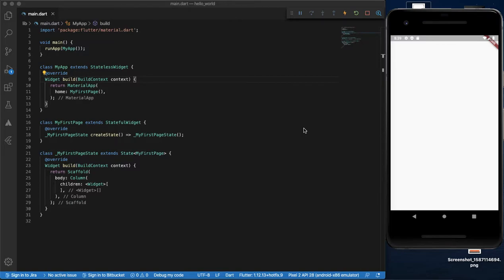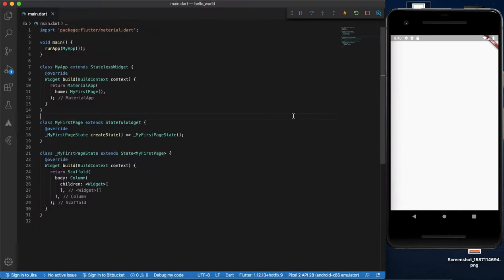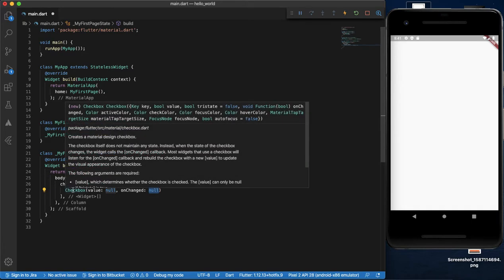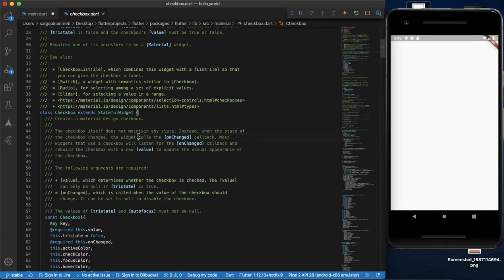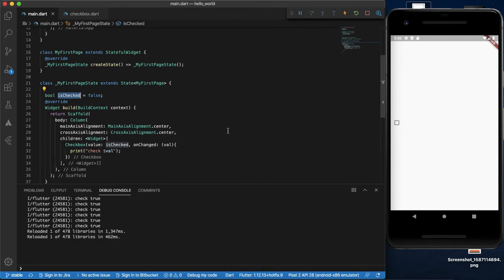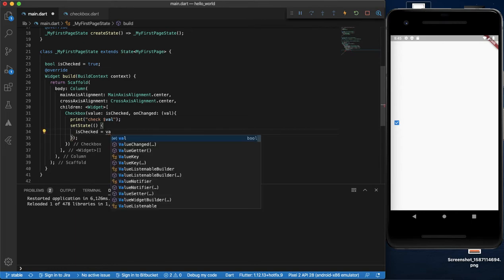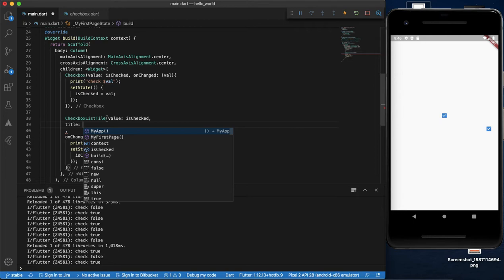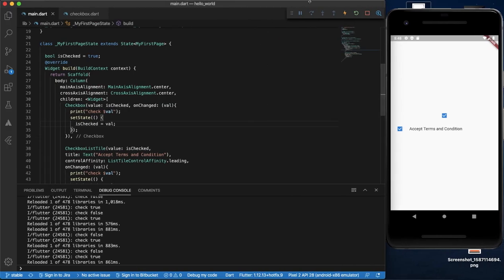#35 CheckBox and CheckBoxListTile Widgets in Flutter | Flutter Tutorials by Programming in Telugu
SAIGOPITECHTELUGU Flutter App Development for tutorials for beginner in telugu using Dart
By Programming In Telugu